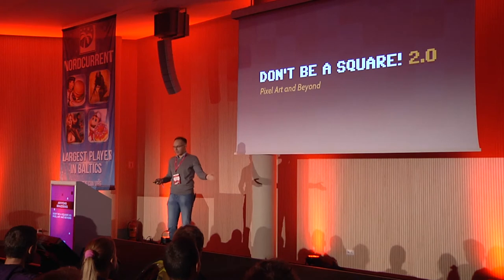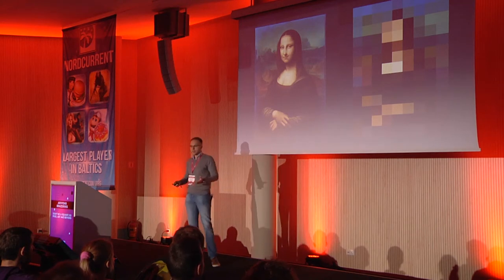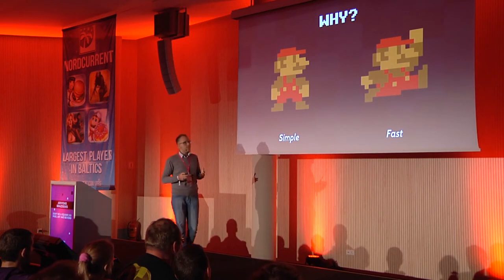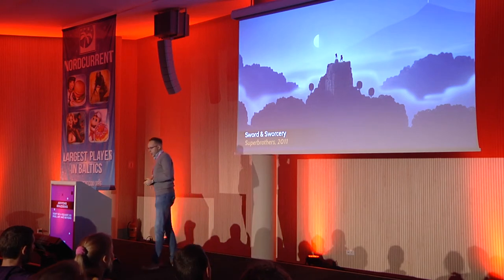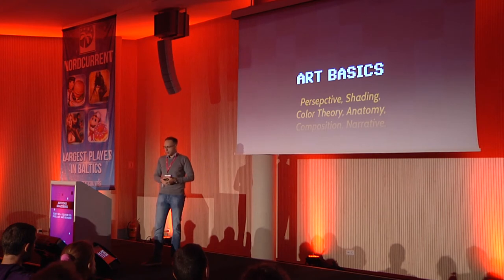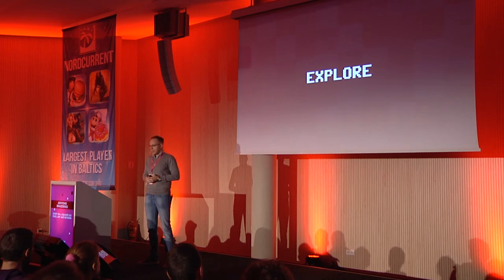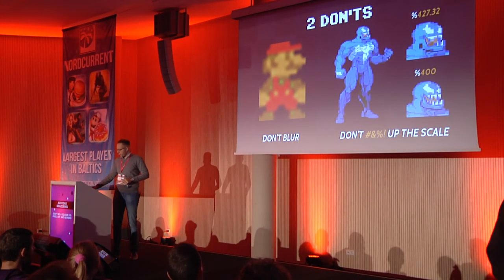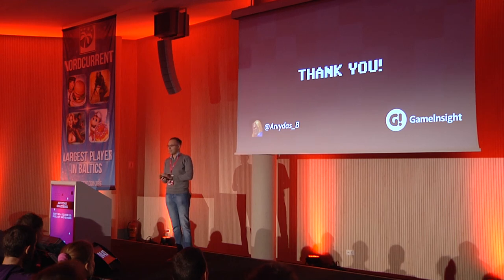GameOn 2018 GameDev Conference - Arvydas Brazdeikis " Don't Be a Square 2.0: Pixel Art and Beyond"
Pixel Art – the trendy technique of low-resolution digital art.
The archaic method witnessed a revival in the most recent years and is especially popular now among the young, aspiring game developers. The history of Pixel Art spans almost 40 years and is full of colourful titles for various platforms from the earliest home consoles to the modern handheld devices.

The heritage is rich and the skills are varied, but what are the fields of its application besides the 80s and 90s nostalgia trips? How to use the technical constraints to our advantage and create high quality content going beyond the typical media pixels are associated with?